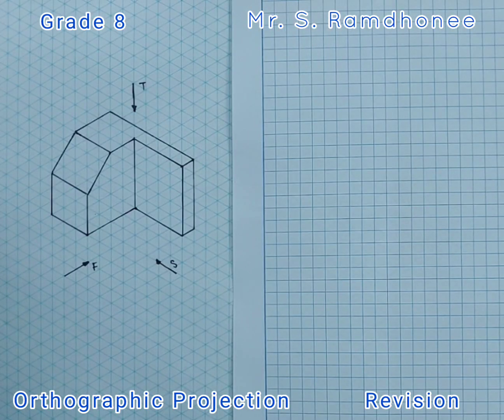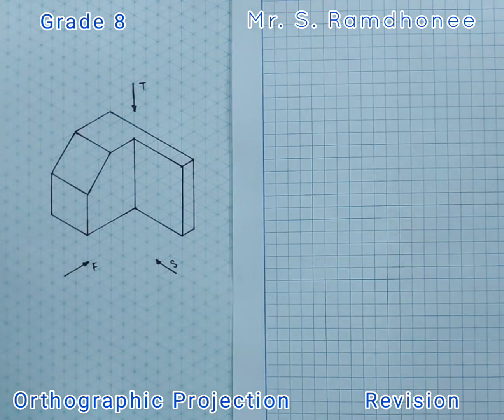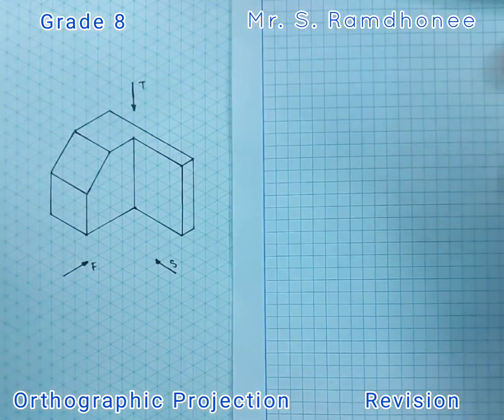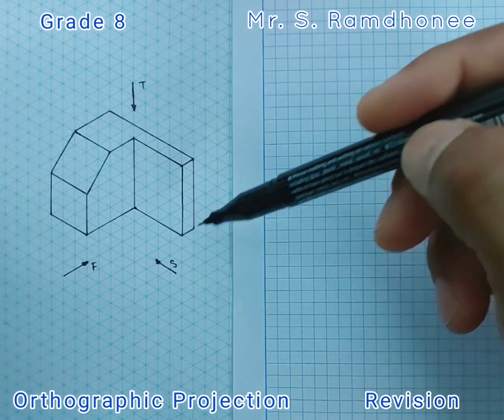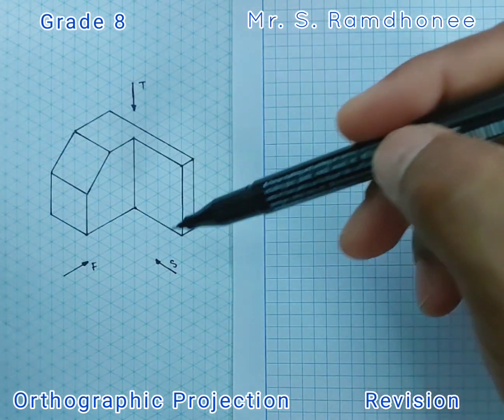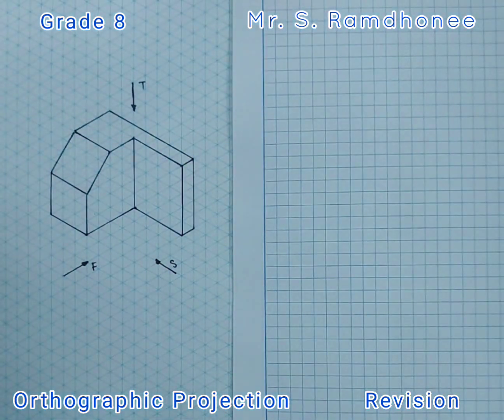Grade 8 Orthographic Projection Revision